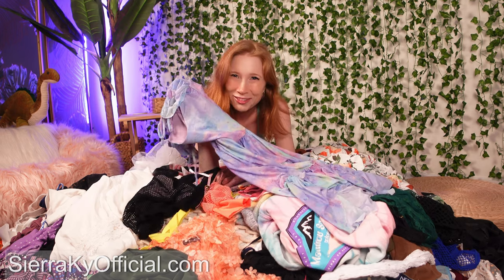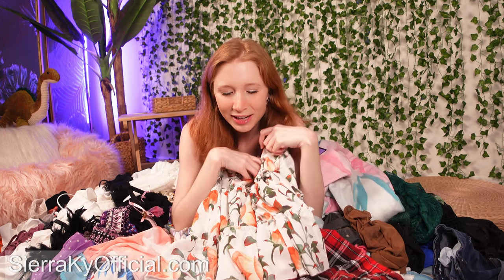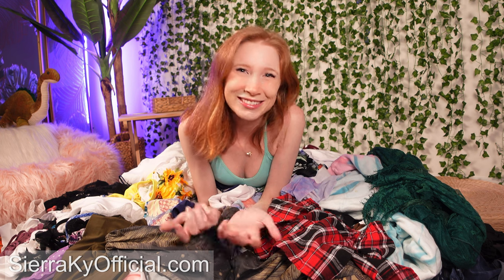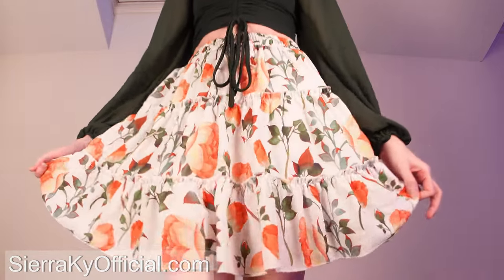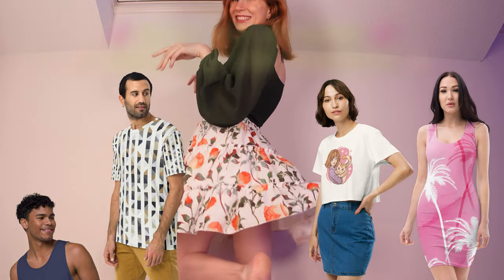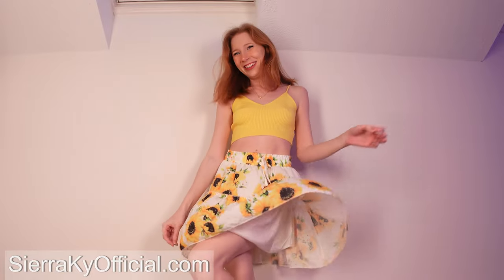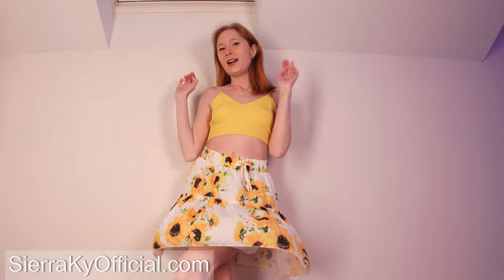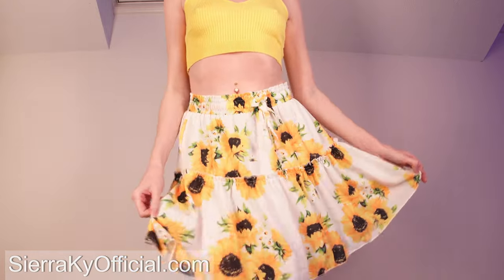😱 YOU CHOOSE! 😱 | Battle of the Skirts! Try On Haul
Comment your favorite below! 🥰